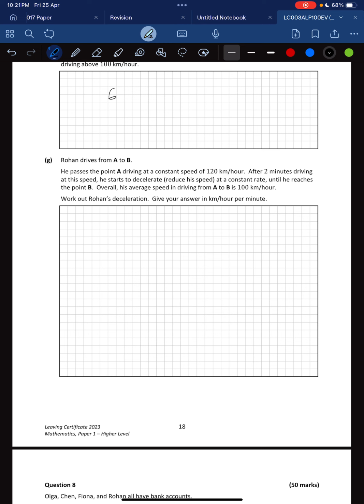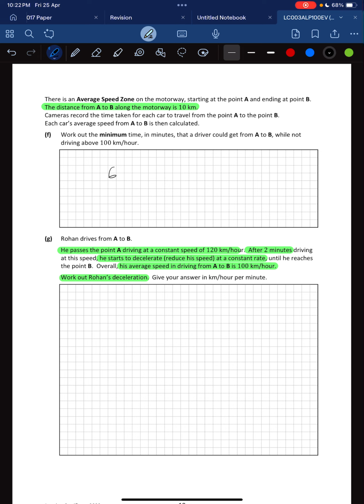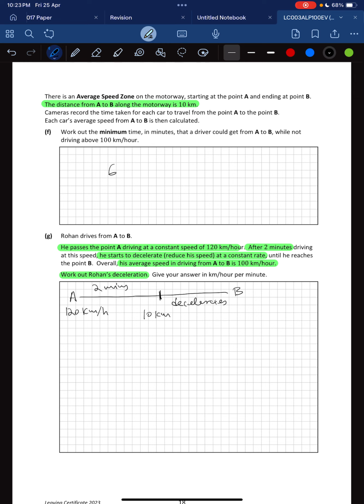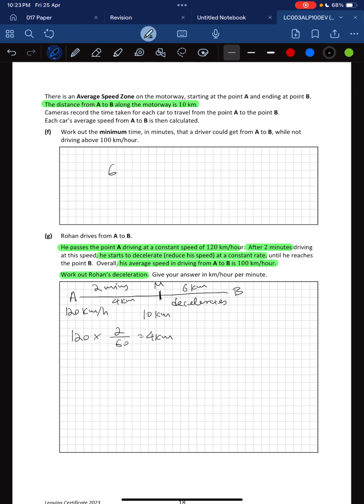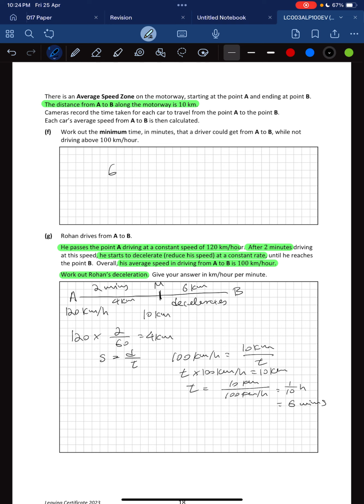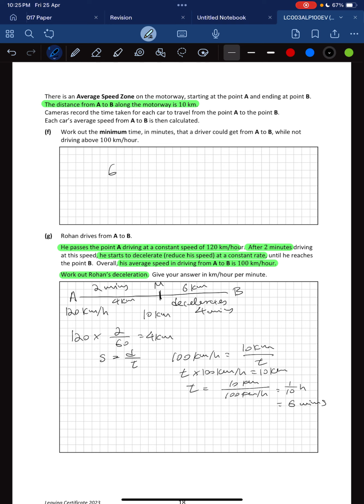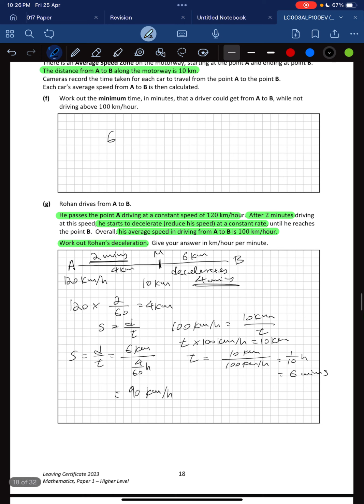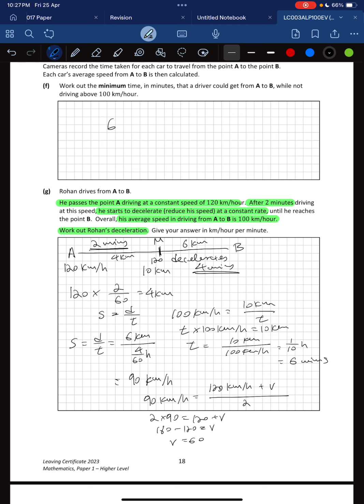LC HL Mathematics 2023 Paper 1 Question 7(g)